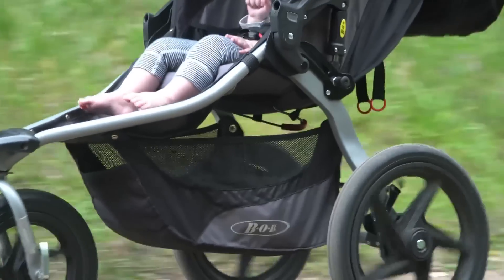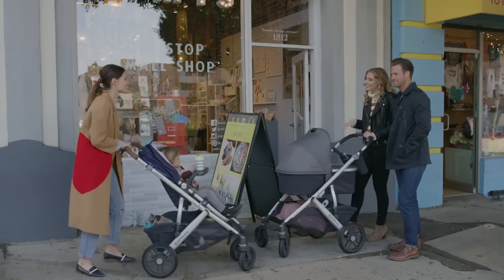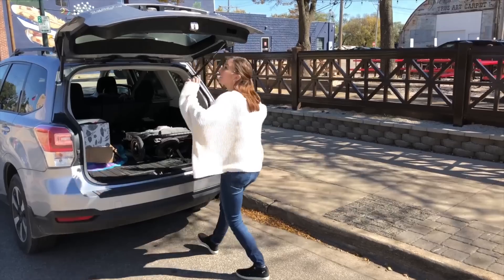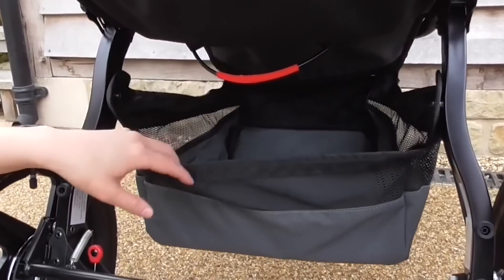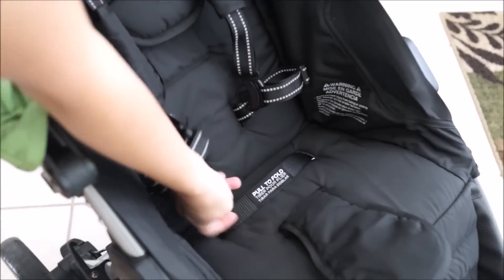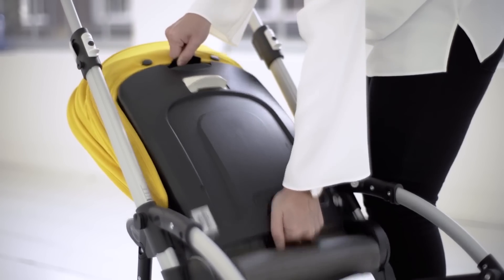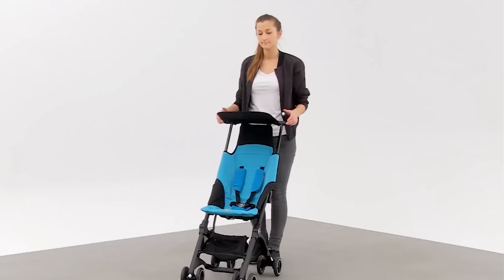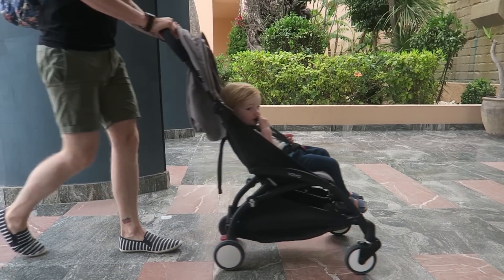Best Baby Strollers 2020 [Buying Guide]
2. Baby Jogger City Mini GT ⟹